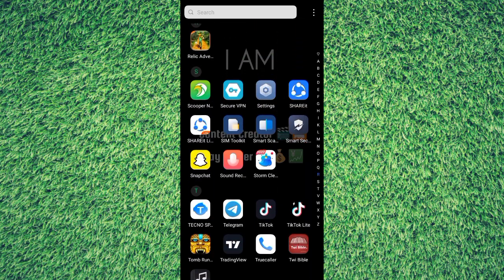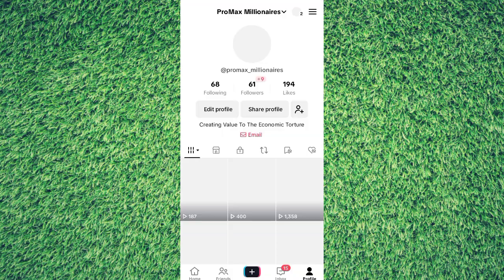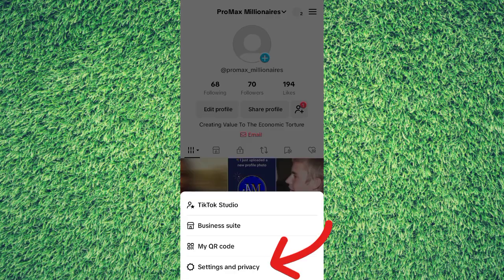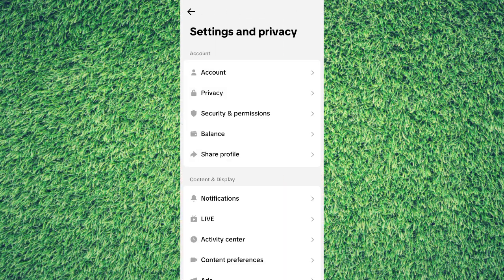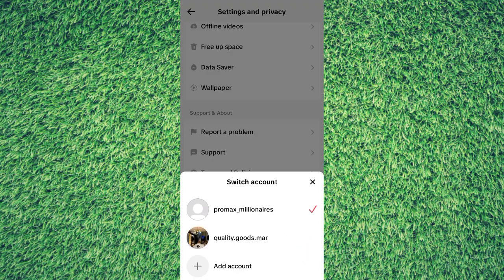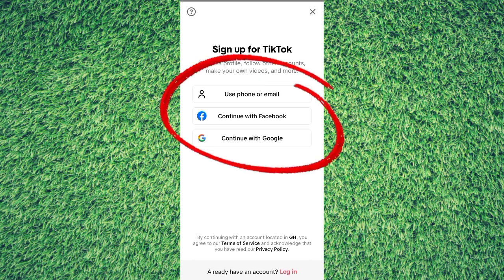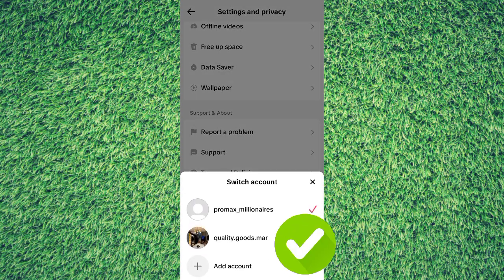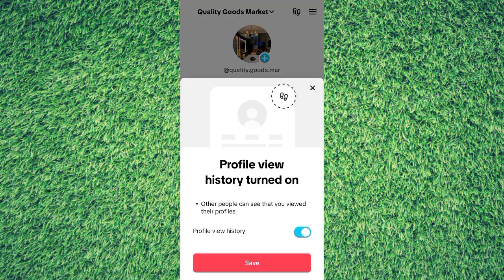How to Make Another Tiktok Account 2025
In this tutorial you will learn how to make new tiktok account. So if you're looking a way of how to make new tiktok account with same email or how to make new tiktok account viral, then make sure you watch the video to the very end. Other people maybe wondering how to make new tiktok account after being banned or how to make new tiktok account when banned because their account has been banned on tiktok. Don't worry, this video will solve all your questions and problems for you.

how to create tiktok account on mobile
create tiktok account,tiktok account
how to add multiple tiktok accounts
how to add multiple accounts on tiktok
how to add multiple accounts in tiktok
how to get more views on tiktok
how to get a tik tok account
how to create a tik tok account